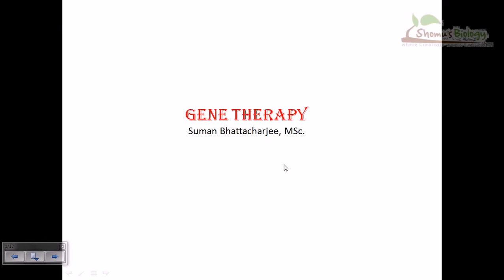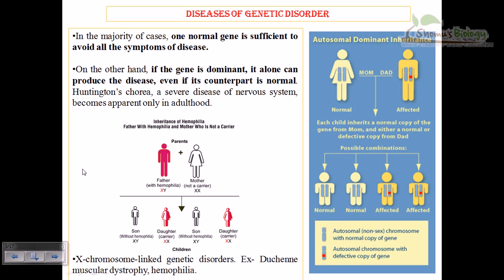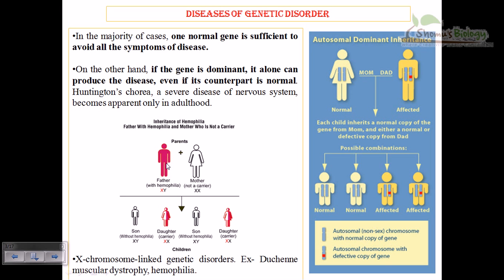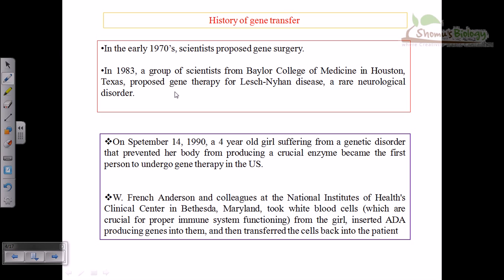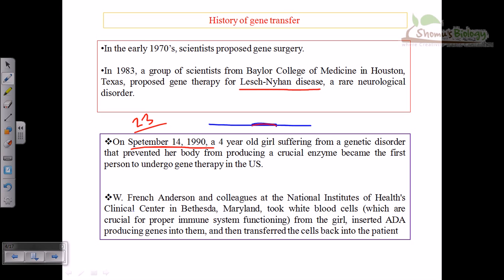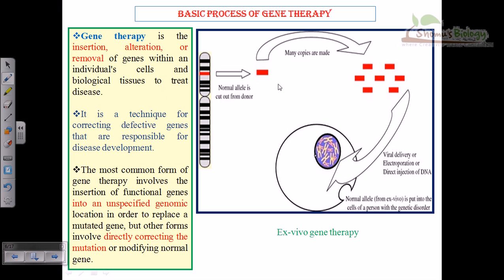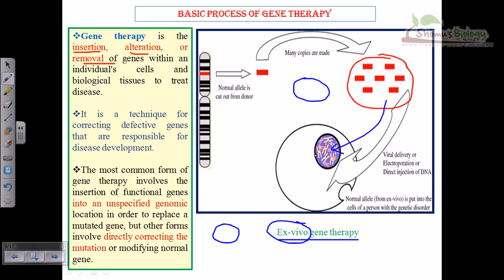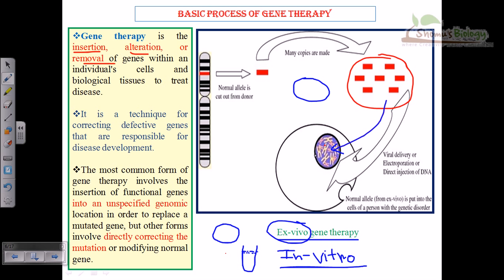Gene therapy part 1 : basics of gene therapy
Gene therapy explained. This gene therapy lecture explains the basic principles of gene therapy
Gene therapy is the use of DNA as a pharmaceutical agent to treat disease. It derives its name from the idea that DNA can be used to supplement or alter genes within an individual's cells as a therapy to treat disease. The most common form of gene therapy involves using DNA that encodes a functional, therapeutic gene to replace a mutated gene. Other forms involve directly correcting a mutation, or using DNA that encodes a therapeutic protein drug (rather than a natural human gene) to provide treatment. In gene therapy, DNA that encodes a therapeutic protein is packaged within a "vector", which is used to get the DNA inside cells within the body. Once inside, the DNA becomes expressed by the cell machinery, resulting in the production of therapeutic protein, which in turn treats the patient's disease.

Gene therapy was first conceptualized in 1972, with the authors urging caution before commencing gene therapy studies in humans.[1] The first FDA-approved gene therapy experiment in the United States occurred in 1990, when Ashanti DeSilva was treated for ADA-SCID.[2] Since then, over 1,700 clinical trials have been conducted using a number of techniques for gene therapy.[3]

Although early clinical failures led many to dismiss gene therapy as over-hyped, clinical successes since 2006 have bolstered new optimism in the promise of gene therapy. These include successful treatment of patients with the retinal disease Leber's congenital amaurosis,[4][5][6][7] X-linked SCID,[8] ADA-SCID,[9] adrenoleukodystrophy,[10] chronic lymphocytic leukemia (CLL),[11] acute lymphocytic leukemia (ALL),[12] multiple myeloma[13] and Parkinson's disease.[14] These recent clinical successes have led to a renewed interest in gene therapy, with several articles in scientific and popular publications calling for continued investment in the field.[15][16]

In 2012, Glybera became the first gene therapy treatment to be approved for clinical use in either Europe or the United States after its endorsement by the European Commission.[17][18] Source of the article published in description is Wikipedia. I am sharing their material. Copyright by original content developers of Wikipedia.